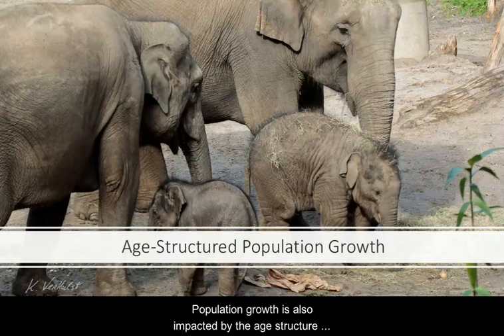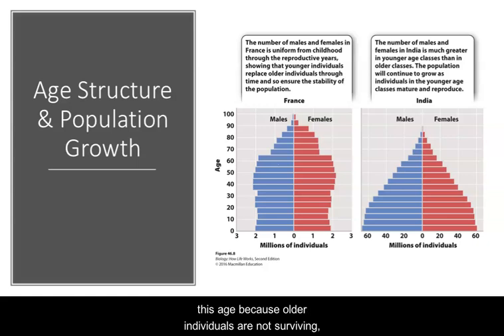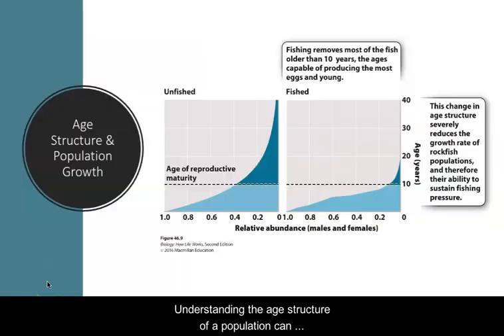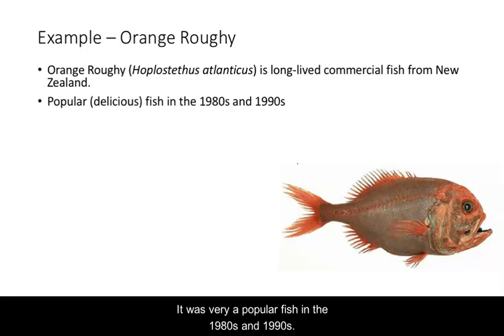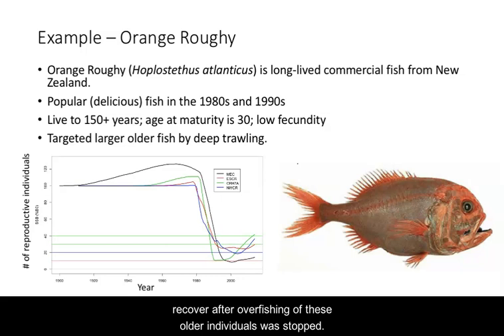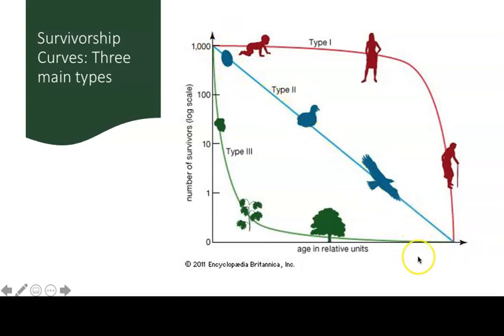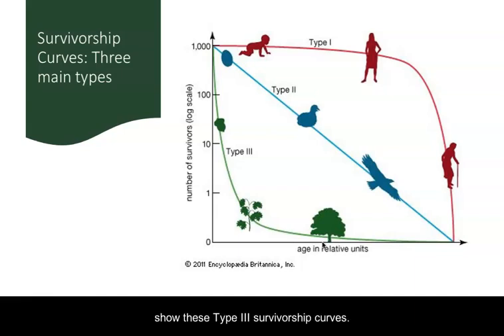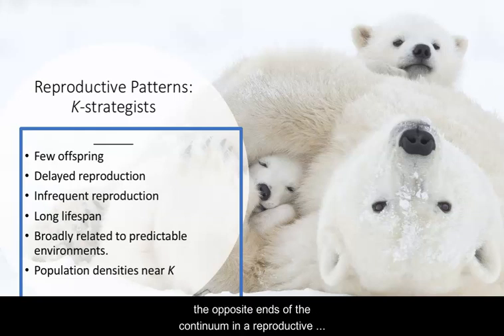Age Structured Population Growth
This video talks about age structures and how that impacts population size and growth.